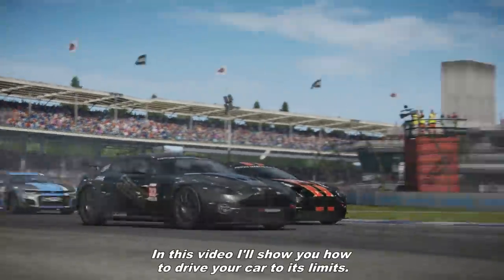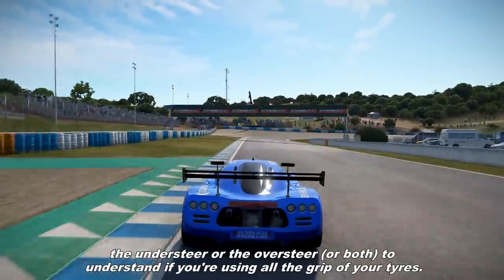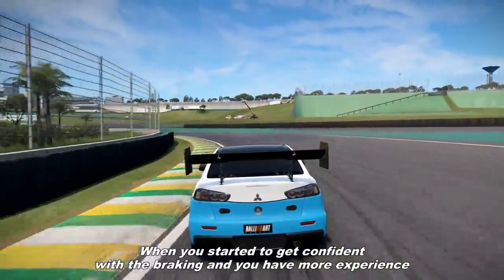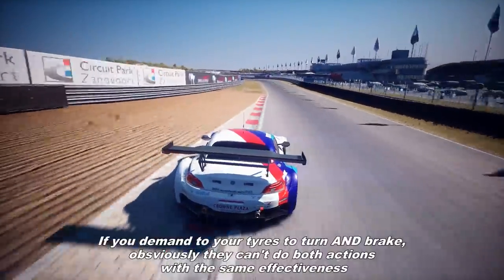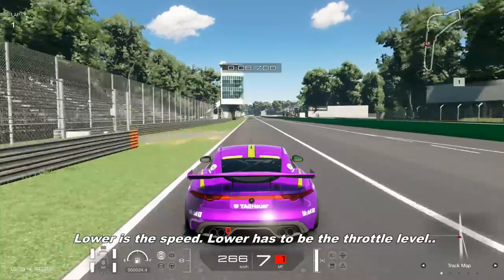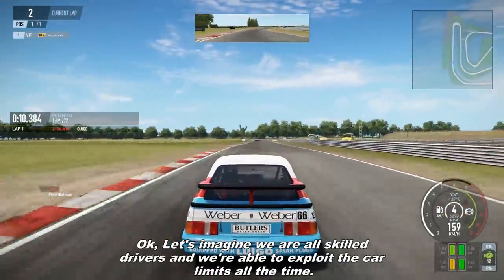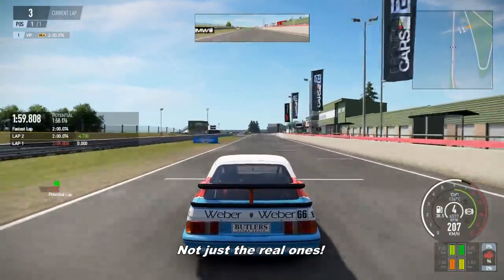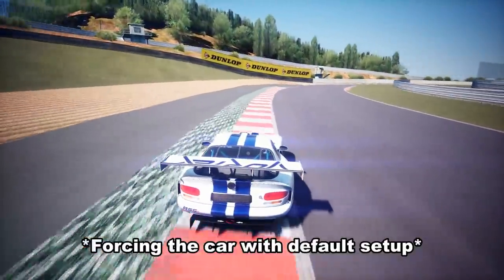Racing Games - How to Drive Your Car to the Limits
My first lesson video with my voice. In this video I explain how to discover the limits of our car with some little but useful tips! I'm getting better with my english, please be patient xD